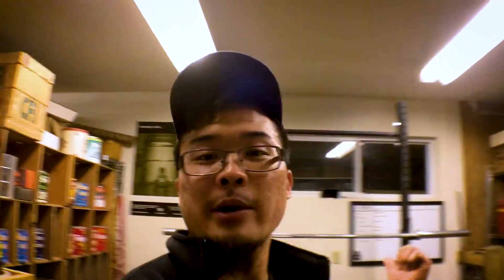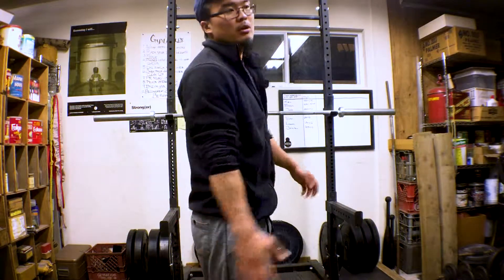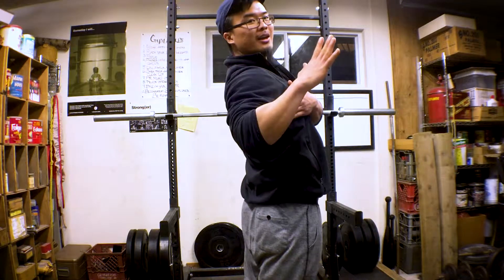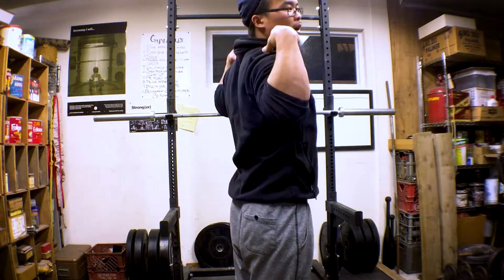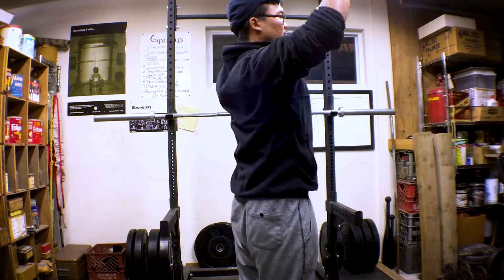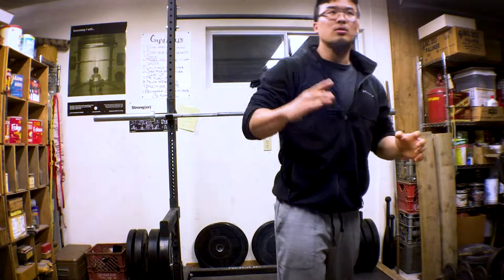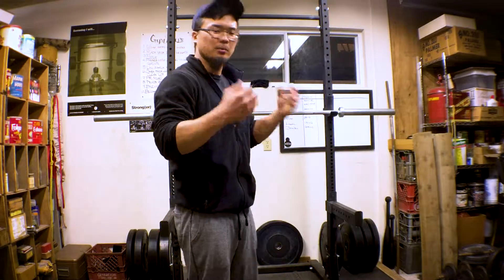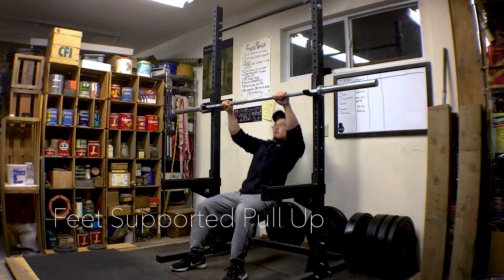Pull up Progression | Five Minute Friday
Learn how to do your first pull up.

If you're not able to do a pull up yet, break the exercise down into easier variations and work up to doing the difficult ones.

The pull up can be broken down into 3 components:
1. Drive the shoulder blades down into your back pockets.
2. Drive your elbows back to engage the lats.
3. Maintain a strong grip and stabilize your body throughout the movement.

Exercises Listed:
Feet Supported Pull Up
Inverted Row
Jack Knife Pull Up
Jack Knife Pull Up Variation
Pull Up Negatives
Band-Assisted Pull Up
Pull Up